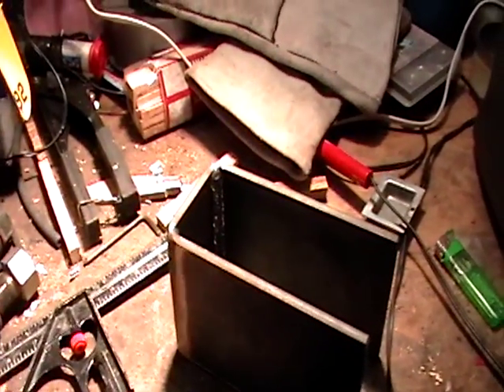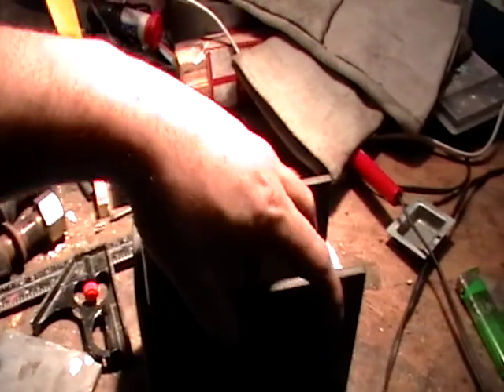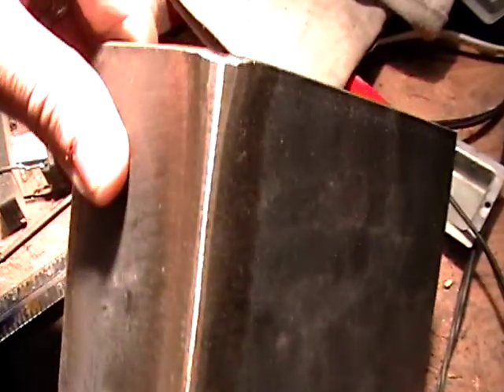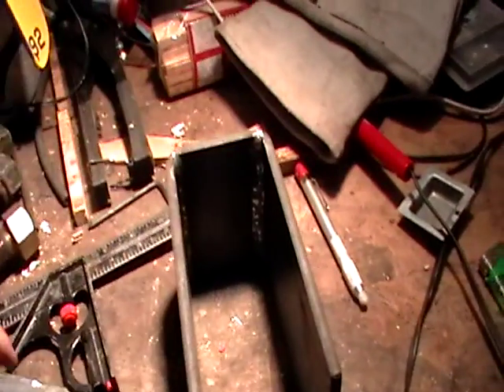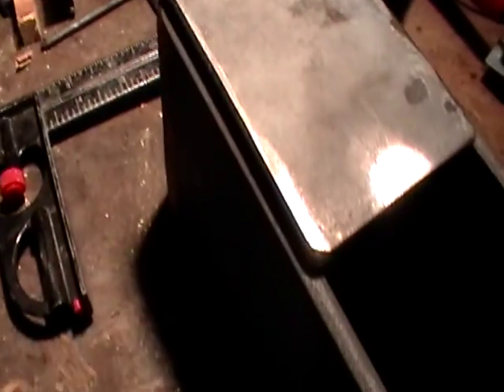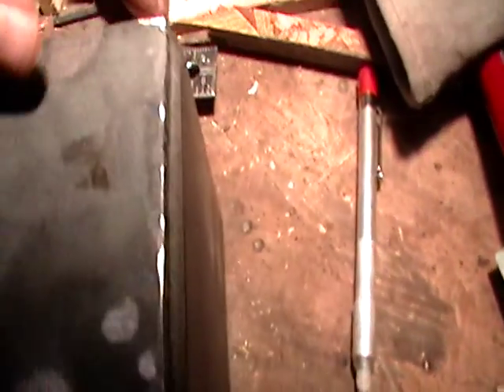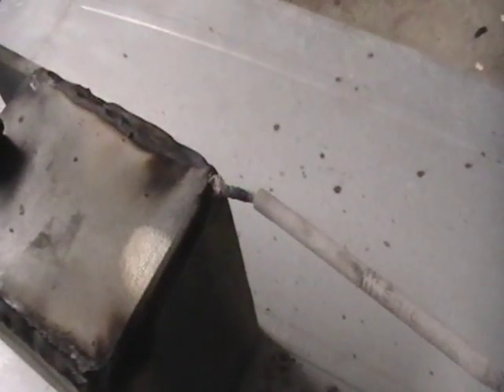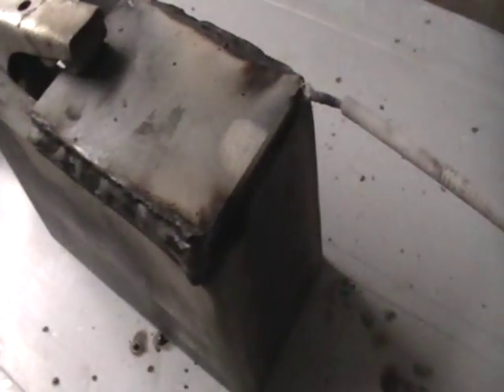How to make a quick hitch top link/center link adapter for older implements and attachments Part I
Here's how to make the attachment.  I first started off with some 1/4" thick flat bar by 4" wide.  The sides are 6" long the inside is 2-5/8" (just measure how wide yours needs to be) I was going to have the guy bend it but as I stated it didn't work out so well.  So he cut it and welded it (I trust his welds more than mine) I then took it back home and welded a top plate on it.  Next video will be marking and drilling holes